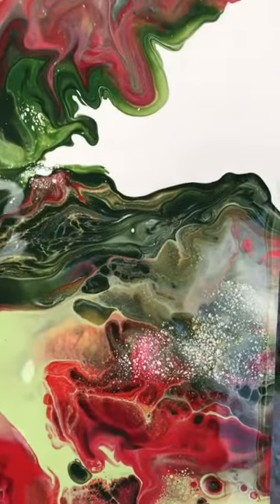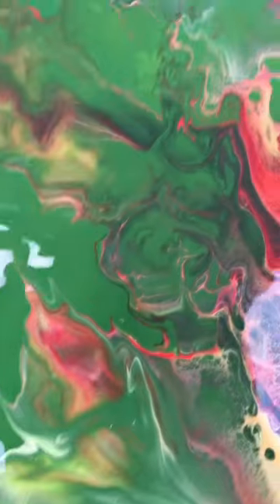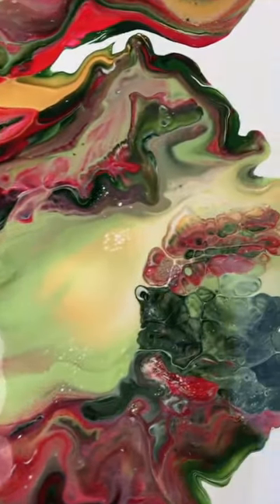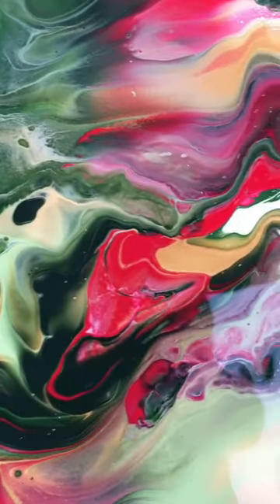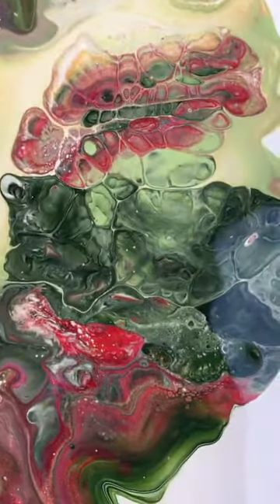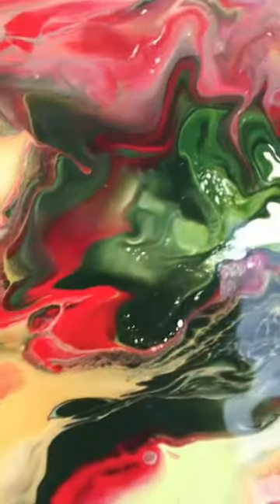How to do Amazing Split Base Acrylic Fluid Art- Dutch Pour- in Green, Magenta, Gold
How to paint an Acrylic Fluid Art painting using split base colours using Dutch pour Technique.
Then I will layer few colours on top of each other and blow them out. 😊 this painting looks amazing on a white wall. One of my best painting.

I am a London based artist and I love painting. I love playing with colours and abstract acrylic fluid art paintings make me so happy and gives me a sense of achievement.
I am really motivated by lots of abstract artists out there and have learnt a lot from them and from my own experiences.
Thank you all that have supported me and my Channel.

All commissions are welcome.

and I will reply to discuss details and give you a price quote.

All of the pieces I make are for sale.
For those that make it to my Etsy shop you may see my prices available below on :

Canvas is 40x30cm
Base Colours that I have used are:
Dark Oliver green
Titanium white

The rest of the layer colours are:
Dark green with a hint of Payne’s grey
Gold
Light olive green
Primary magenta
Dark Green with little hint of Payne’s grey

The colours are al mixed with water for this Dutch pour

Thanks all. Happy watching 😊